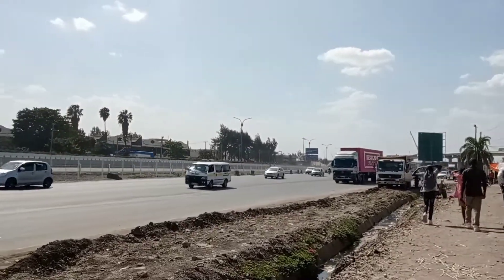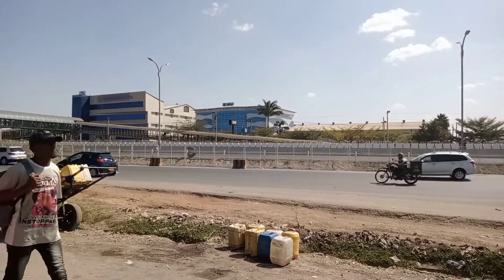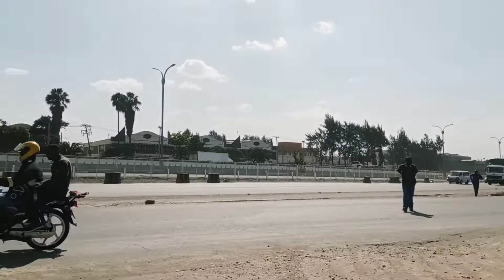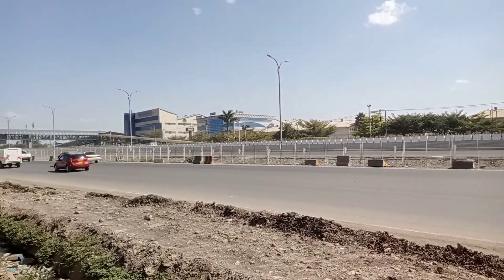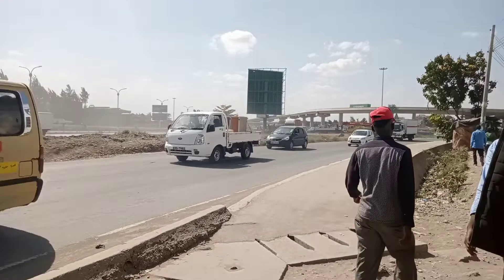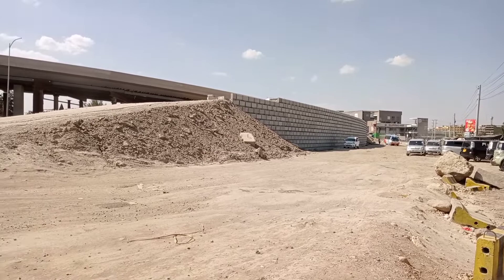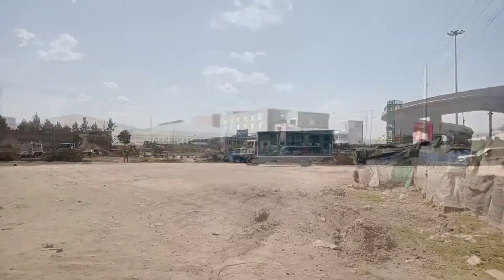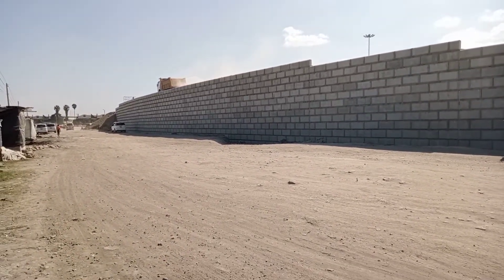UPDATE Nairobi Expressway Cabanas Interchange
Update on the construction along the Nairobi Expressway at the Cabanas Interchange